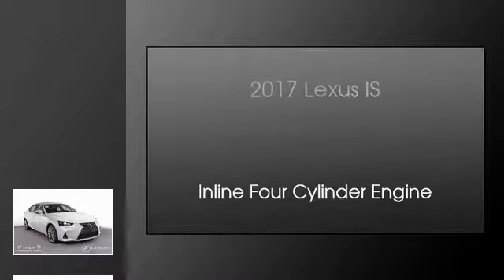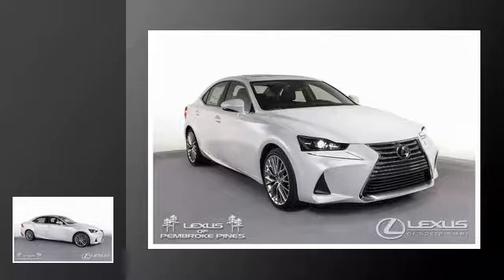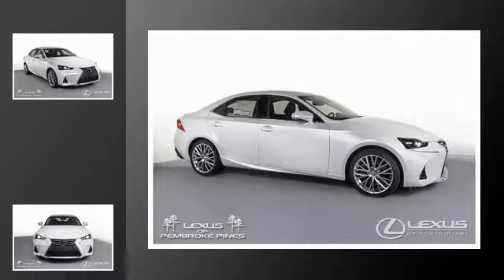2017 Lexus IS 200t